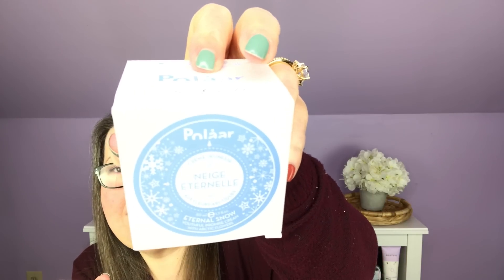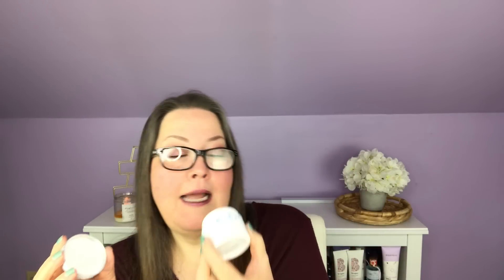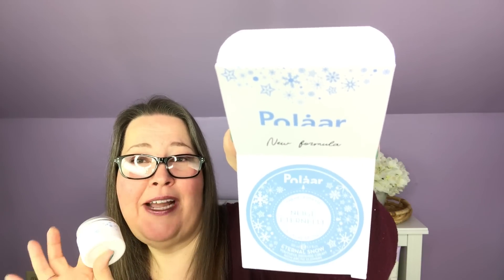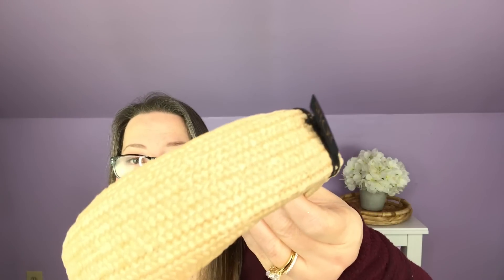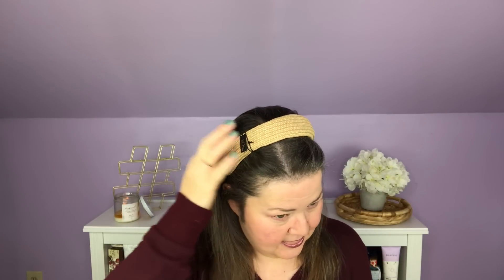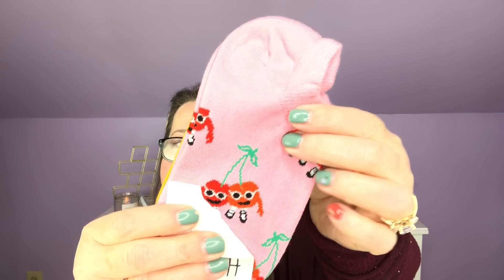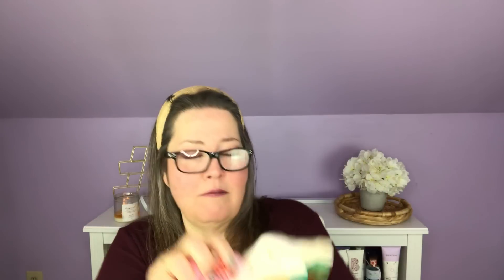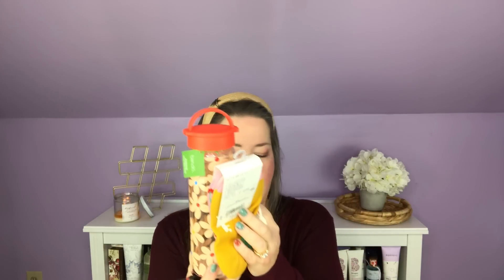FABFITFUN Fall Edit Sale & Mystery Bundle Unboxing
Gotta love a good Fabfitfun Mystery Bundle!!
FabFitFun ($10 off your first box).

Vine Oh!

Norlii
$15 off your first box with MCCARTY15